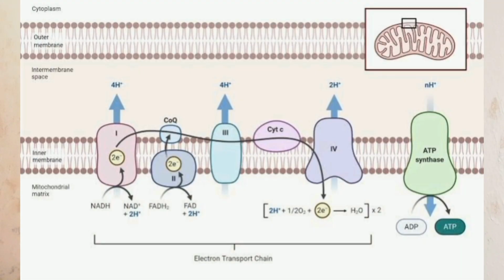Vitamin B1 Reduce Obesity?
Vitamin B1 (Thiamine) plays a crucial role in energy metabolism and has been linked to weight management, but its direct impact on reducing obesity is still being researched. Here's a summary of the current understanding:

1. _Energy metabolism_: Thiamine is essential for converting carbohydrates, fats, and proteins into energy. It helps regulate appetite and satiety hormones, like leptin and ghrelin, which can influence weight management.
2. _Glucose regulation_: Thiamine helps regulate blood sugar levels, which is important for weight management. Improved glucose regulation can lead to reduced insulin resistance, a common feature of obesity.
3. _Inflammation reduction_: Thiamine has anti-inflammatory properties, which can help mitigate chronic inflammation, a known contributor to obesity and metabolic disorders.
4. _Gut health_: Thiamine is involved in maintaining a healthy gut microbiome, which plays a crucial role in nutrient absorption, metabolism, and weight regulation.

Studies suggest that:

- Thiamine supplementation may improve weight loss in individuals with obesity, particularly when combined with other nutrients like vitamin B12 and chromium.
- Thiamine deficiency (beriberi) is associated with increased risk of obesity and metabolic disorders.

However, it's important to note that:

- The current evidence is mostly based on animal studies and small-scale human trials.
- Thiamine supplementation should not be seen as a standalone solution for obesity; a comprehensive approach including diet, exercise, and lifestyle changes is still essential.

In summary, while vitamin B1 (Thiamine) plays a role in energy metabolism and weight management, its direct impact on reducing obesity is still being researched and requires further investigation. A balanced diet and a healthy lifestyle remain the foundation for maintaining a healthy weight.